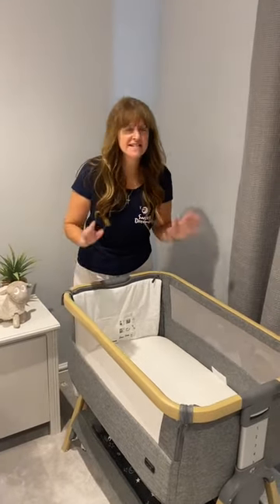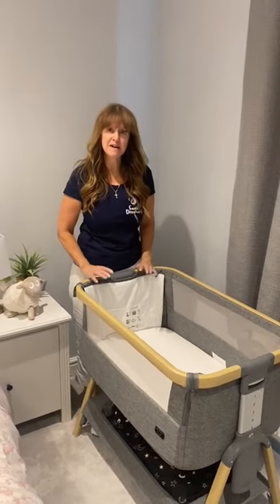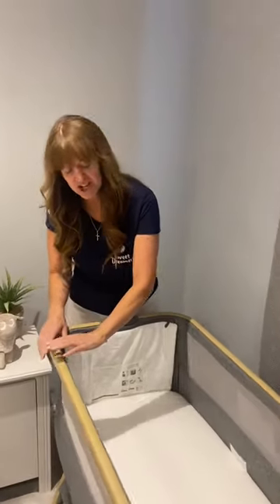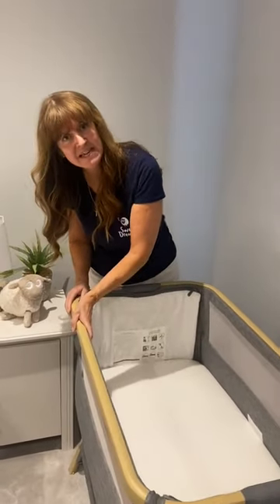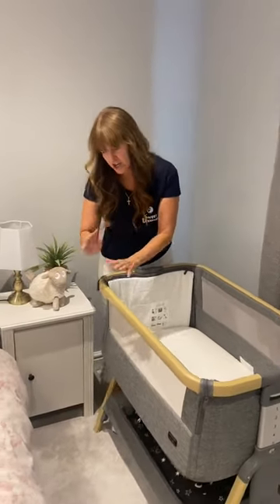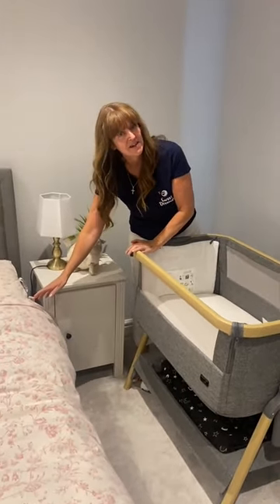Can I use my bedside crib as a stand-alone sleep space for my baby? | Quick Tips For New Parents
Can I use my bedside crib as a stand-alone sleep space for my baby?

The answer to this is yes you can, but you must remember to keep the side up at all times. You can only drop the side when it's securely attached to an adult bed frame.